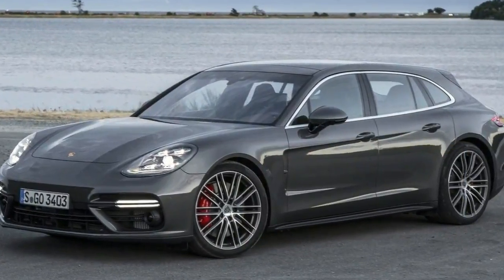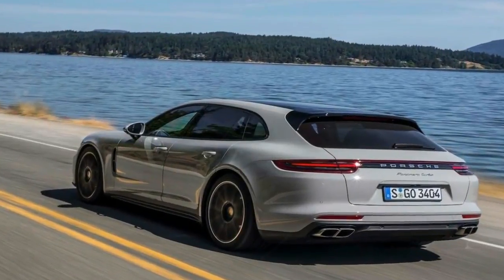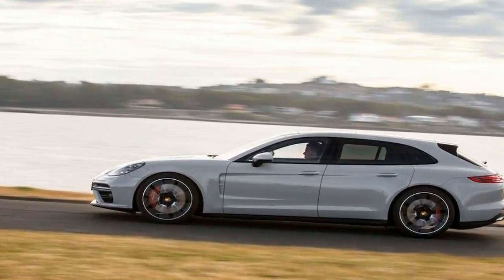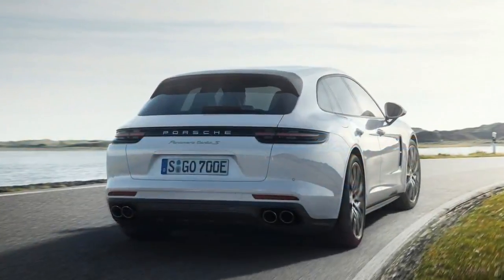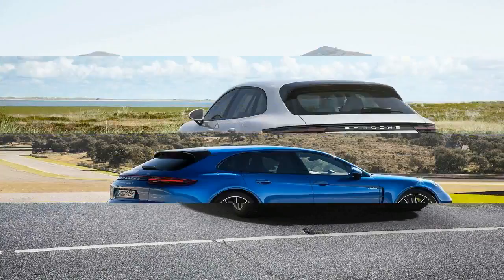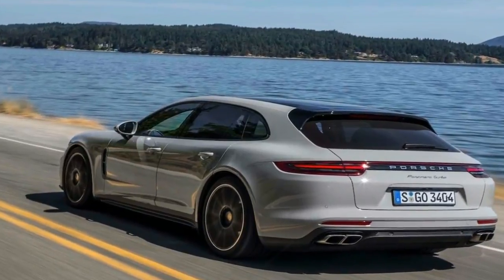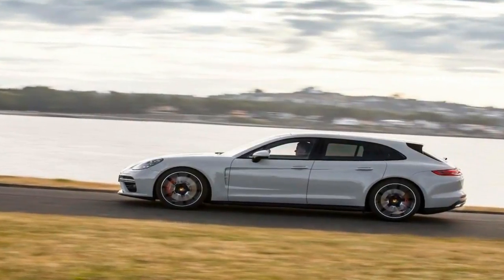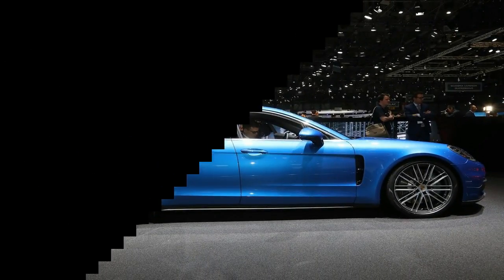HOT NEWS !!! 2018 Porsche Panamera Turbo Sport pec & price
HOT NEWS  !!!  2018 Porsche Panamera Turbo Sport  pec & price - Yet the appearance of a saloon was almost as controversial. Porsche had pondered the idea for decades, even creating an ill-fated 989 prototype in the late 1980s, but the idea was greeted as a misshapen spanner in the internal machinery of the world’s most renowned sports car maker.

██████ GET DAILY UPDATES! NOW! ██████